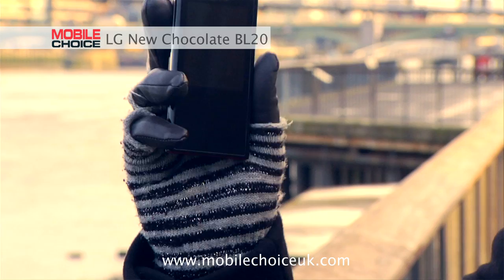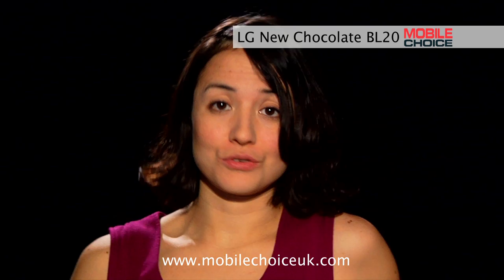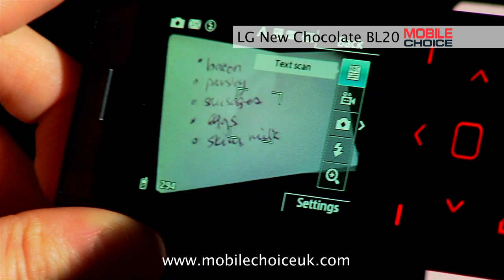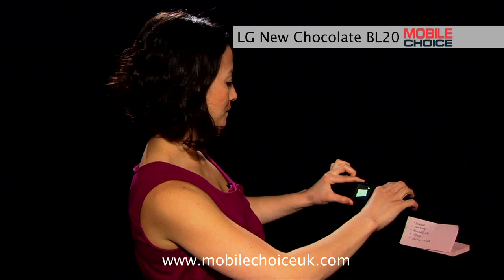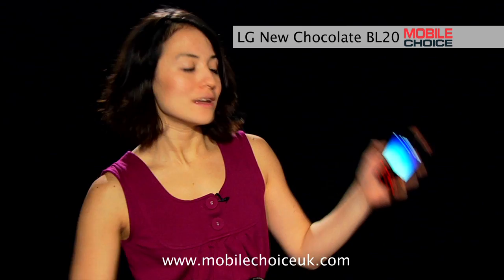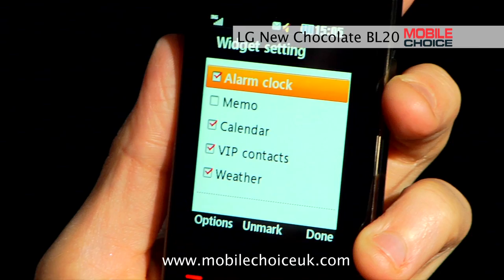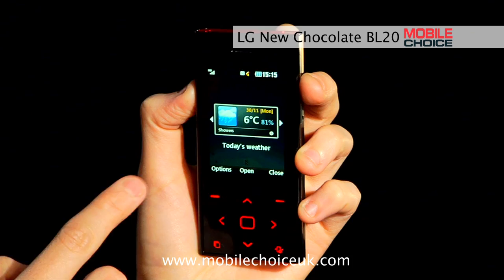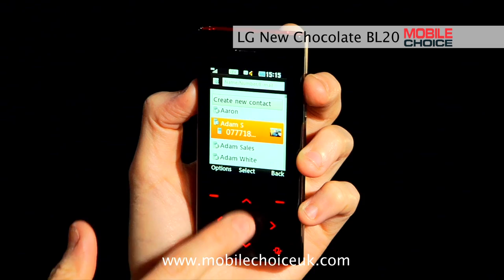LG New Chocolate BL20 Video Review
shows you Nifty Tricks with the LG New Chocolate BL20, a scaled back version of the Chocolate BL40.  Using the full featured five megapixel camera we show you how to use text scan mode which allows you to scan and save documents.  How to access all the great widgets using the shortcut button and how to add widgets to the shortcut menu.  Finally, we show you how to add contacts to your favourite contacts list for speedy access.  Nifty Tricks with the LG New Chocolate BL20 from Mobile Choice.